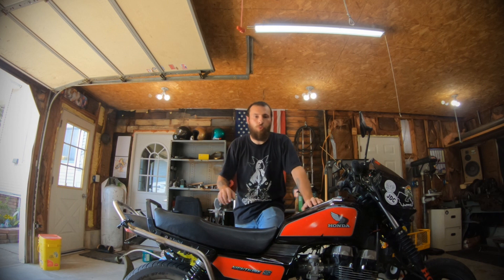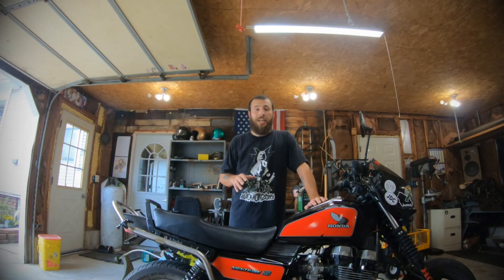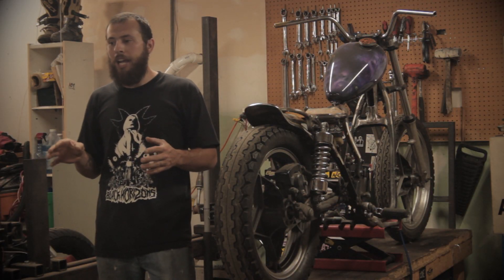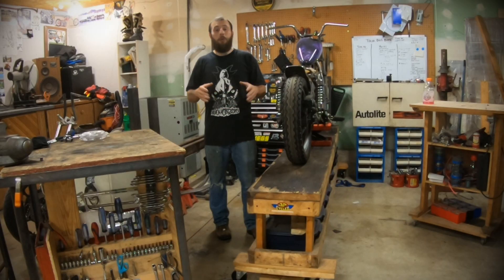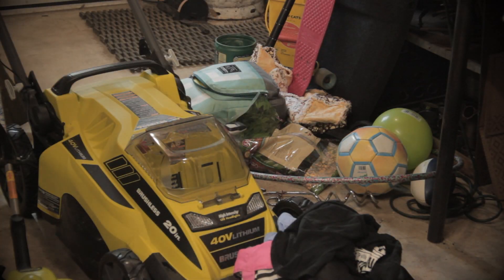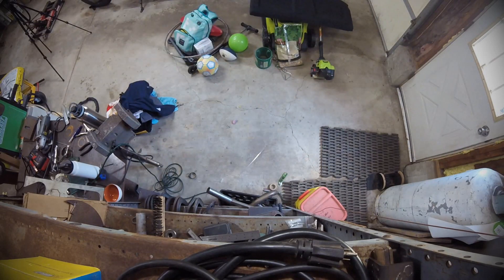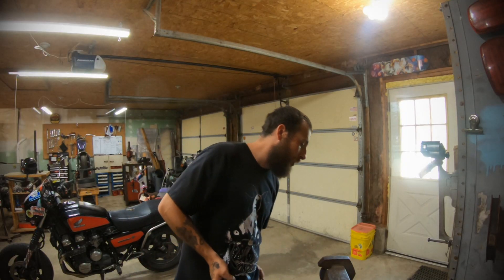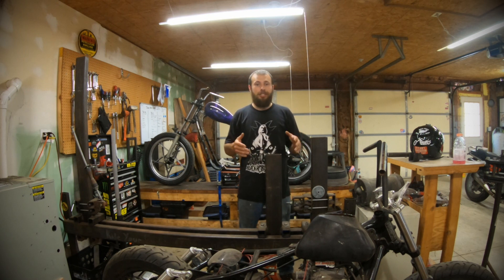Motorcycle Workshop - First Order Retrievability - Garage Setup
Set up your Motorcycle Workshop to be more efficient. Today we are in the motorcycle workshop talking First order retrievability, how to manage messes. These are both essential tips that I developed from experience running my own Motorcycle Shop and from Inspiration of Adam Savage of Myth busters.
 If you want your project bike builds to go smoother these motorcycle garage ideas are essential tips and tricks.